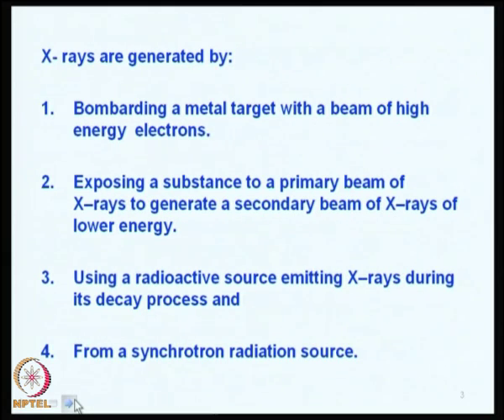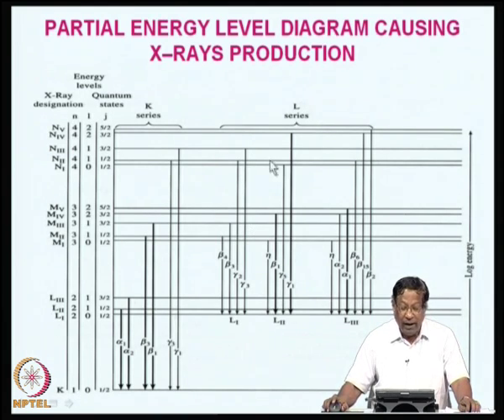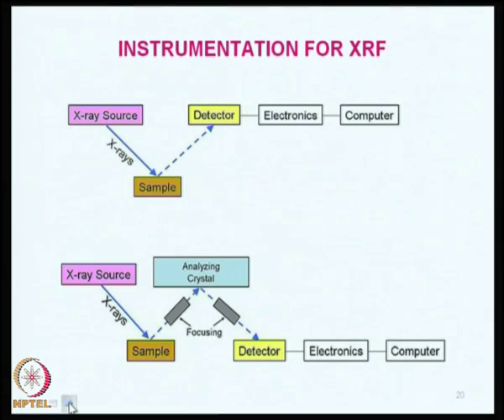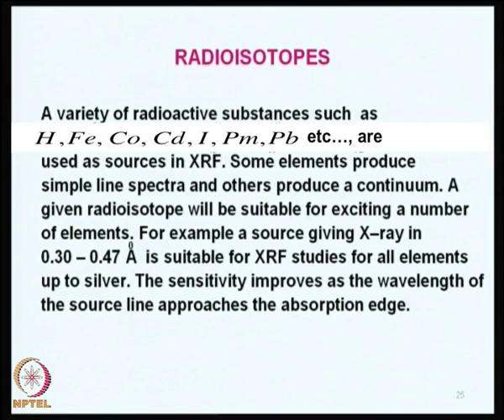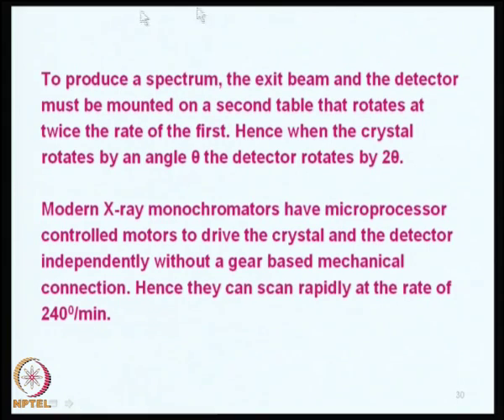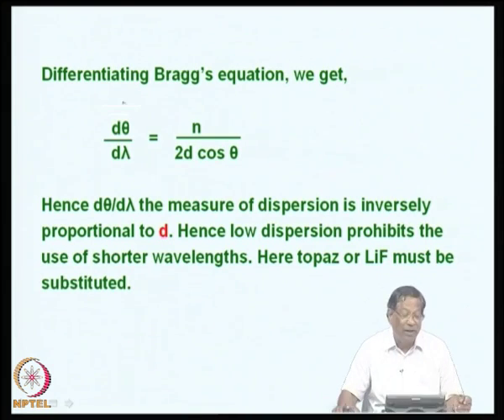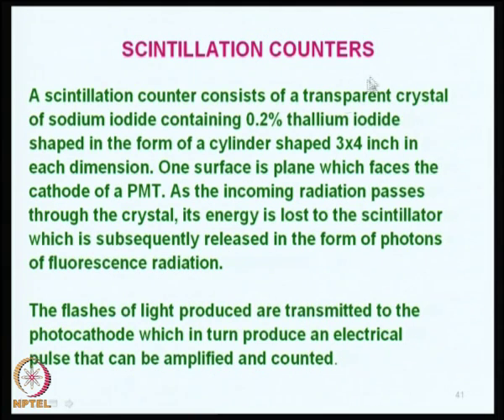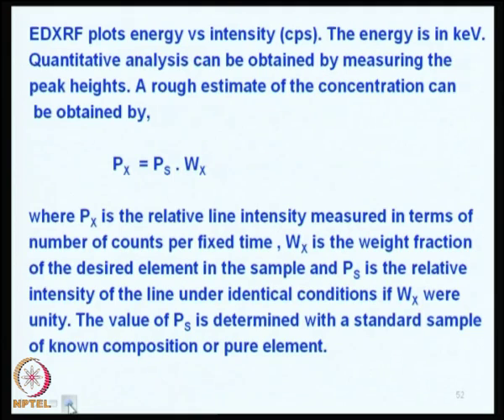Mod-03 Lec-15 X- Ray Analytical Techniques -1 ii. Instrumentation